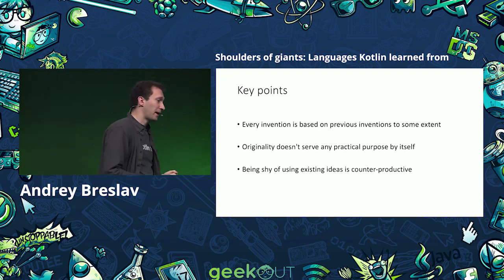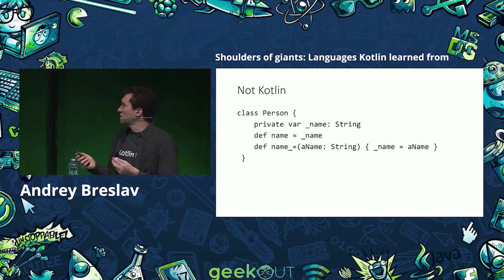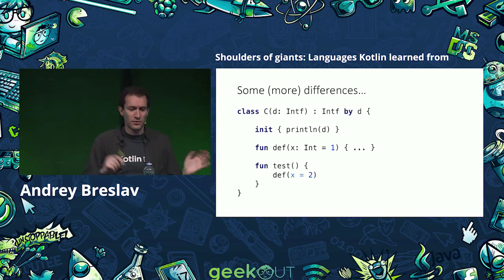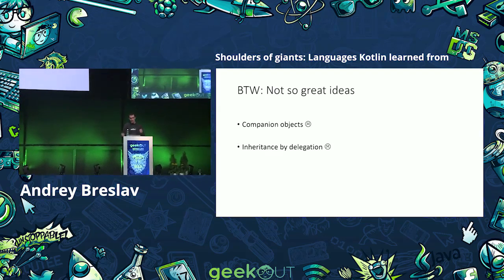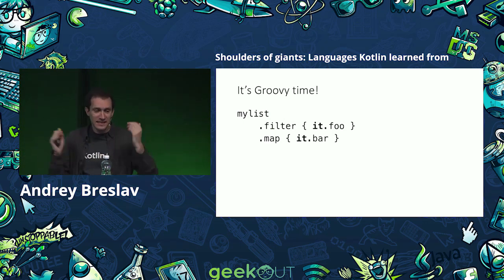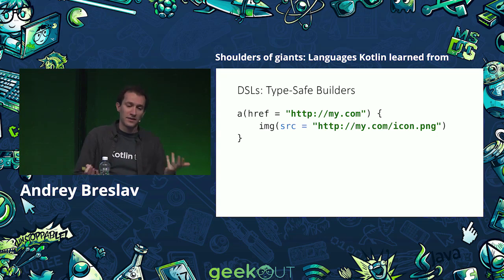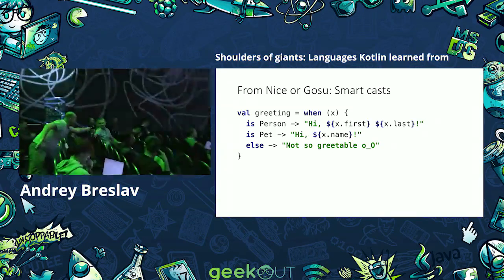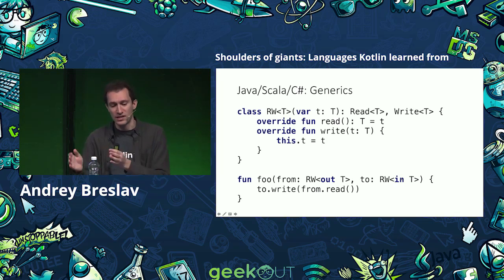Shoulders of Giants: Languages Kotlin learned from - Andrey Breslav - GeekOUT 2018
Recorded in Tallin, Estonia, on June 8th, 2018, at the GeekOUT conference.

Abstract

New languages are inspired by existing languages: every generation learns from the previous one. Kotlin is no exception: its design is based substantially on the designs of languages such as Java, Scala, C#, Groovy, Python, Nice, etc. This talk will explain which parts of the design are inspired by which languages and what Kotlin does differently in each case.

The goal of this talk is to both say thank you to the authors of languages Kotlin has learned from and popularise the notion of such borrowing being normal and not by any means a misdeed, as it is sometimes portrayed in online discussions.